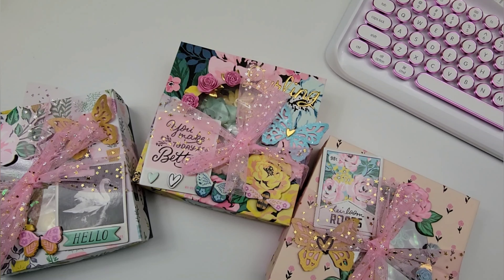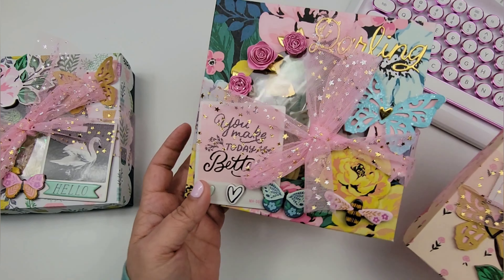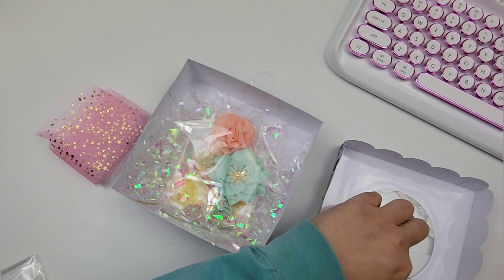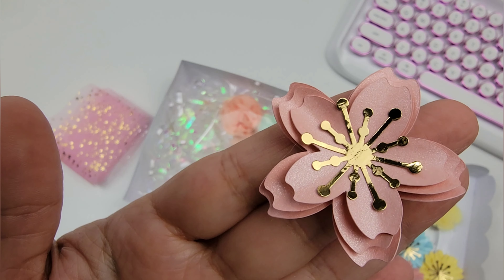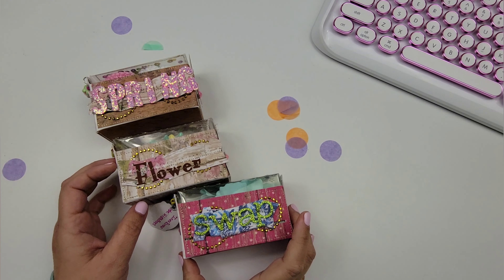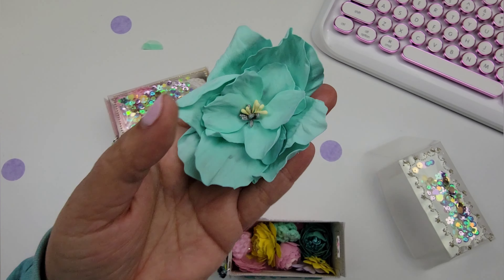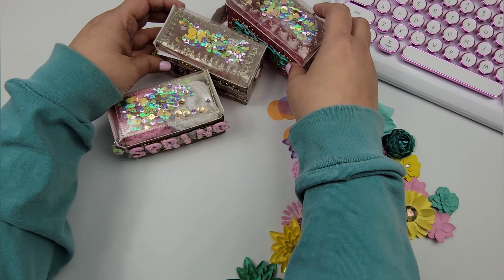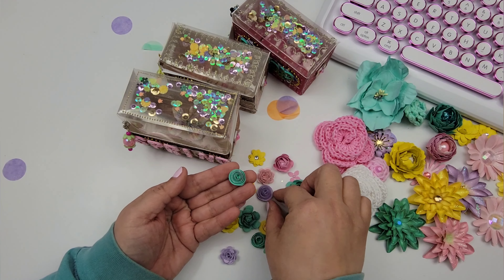Spring Flower Swap ft. Melissa and Ines